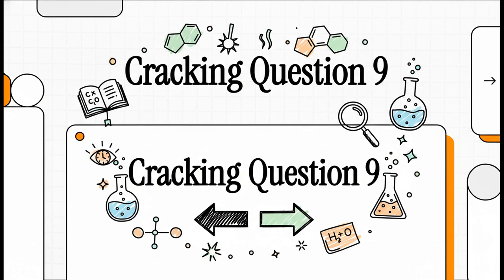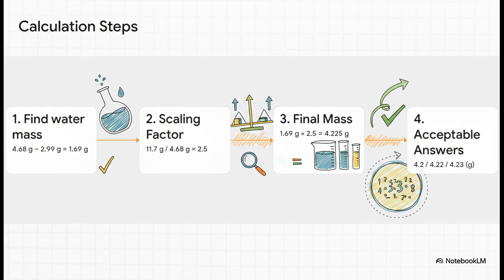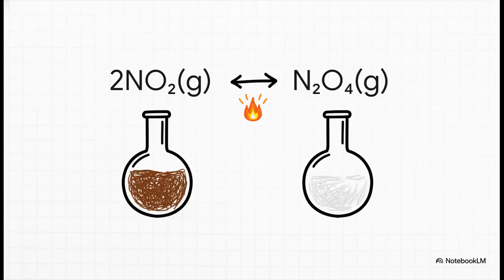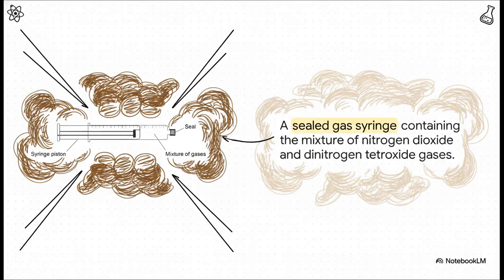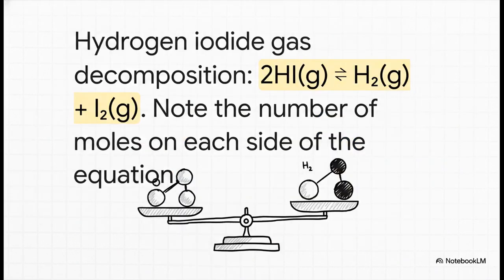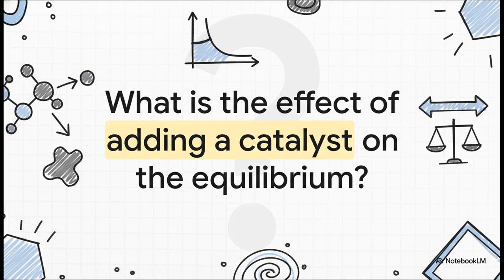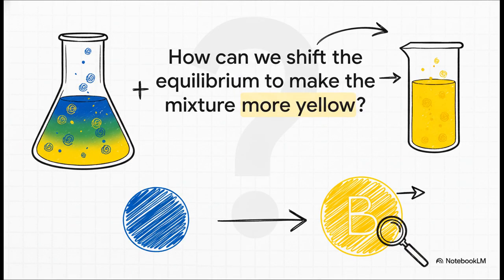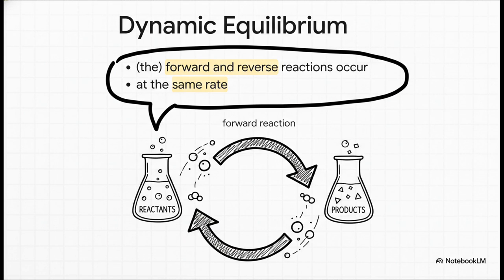AQA GCSE Chemistry 2023 Past Paper Higher Tier Paper 2 Q9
2023 Past Paper
Higher Tier Paper 2
Q9 Dynamic Equilibrium & Le Chatelier